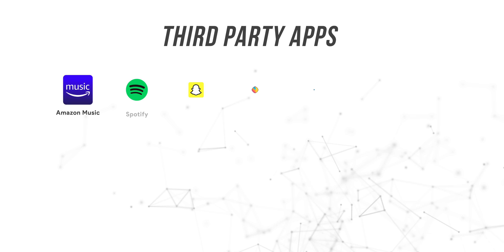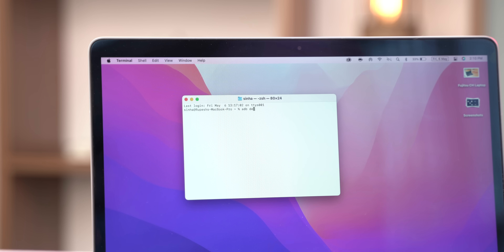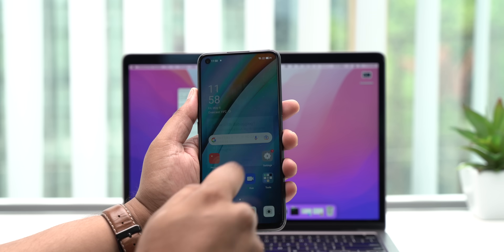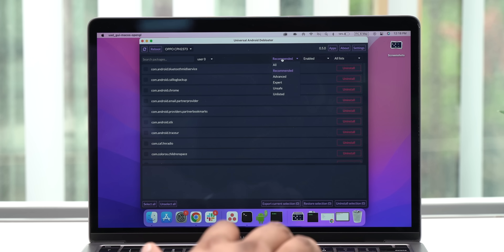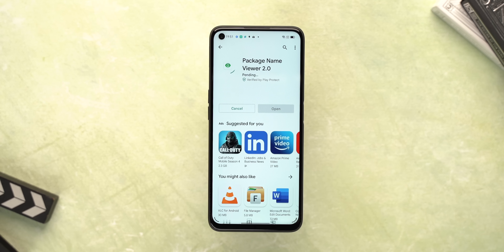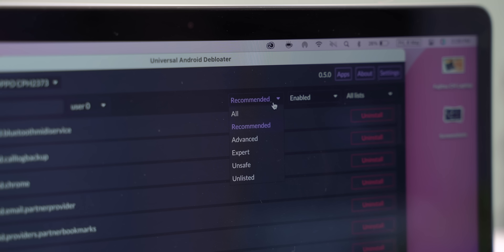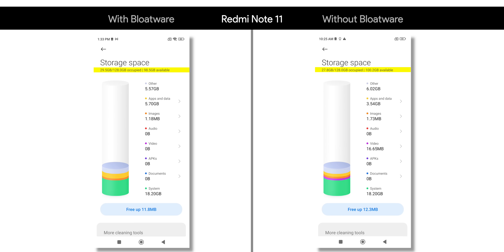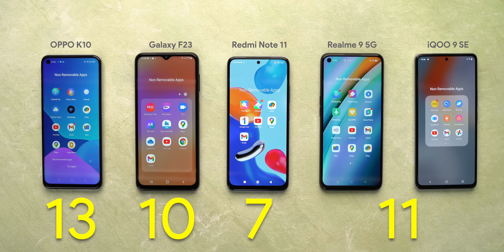The Simplest Way to Remove Bloatware on Android! (No Root Required)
Bloatware is BAD, especially when you can't remove it and if have an Android phone, your phone probably has bloatware that can't be uninstalled by default.

In this video, we are showing you how to remove bloatware from Android phones, remove system apps from Android phones.

A detailed step by step guide to use Universal Android Debloater

How to Install ADB on Windows, macOS, Linux, and Chrome OS

Chapters:
0:00 What is Bloatware?
0:21 Types of Bloatware on Android
0:46 Negatives of Bloatware
0:57 How to Remove Bloatware System Apps?
1:50 Universal Android Debloater
3:39 Important Points to Note
4:17 Storage With & Without Bloatware
4:51 Which Phone Has the Most Bloatware?
5:23 Conclusion